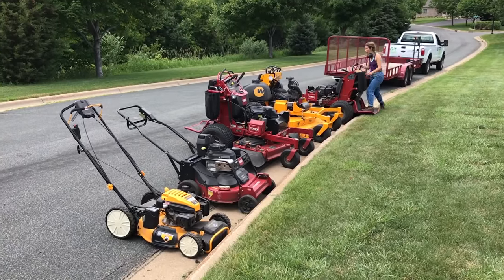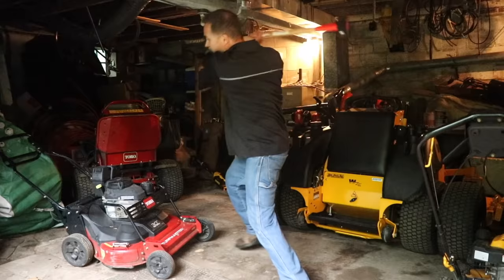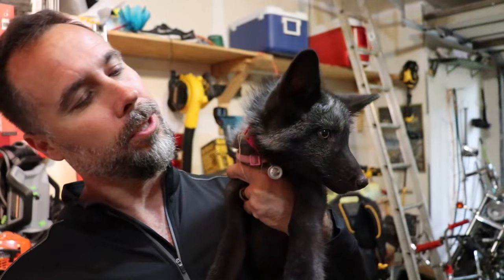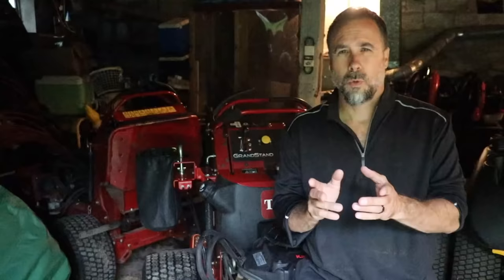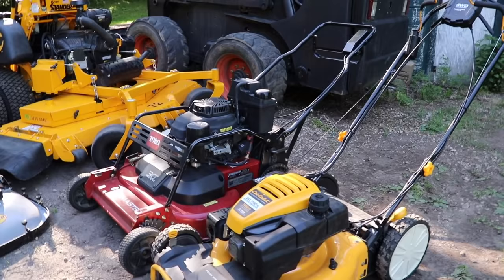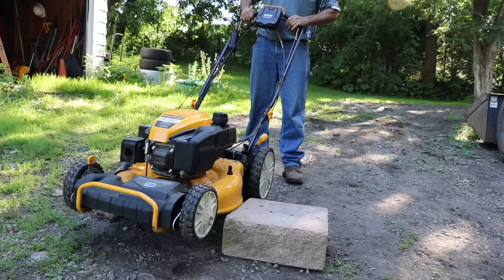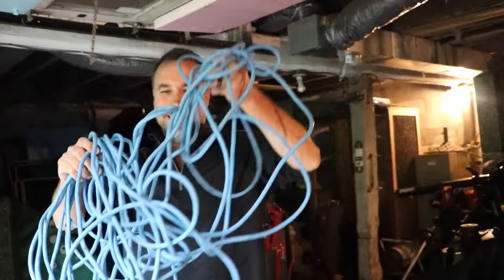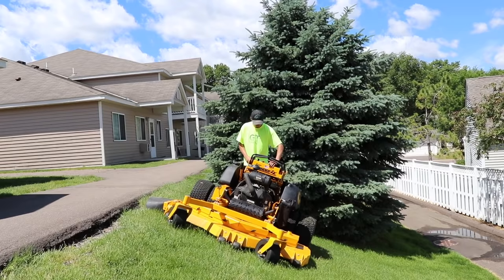Best and Worst lawn Mowers of the Season- The Good, the bad and the Ugly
We review the best and worst lawnmowers , zero turn , push mowers, cub cadet, toro, lawn tractors. If your looking for a new machine this year- check this out first.

3m work tunes